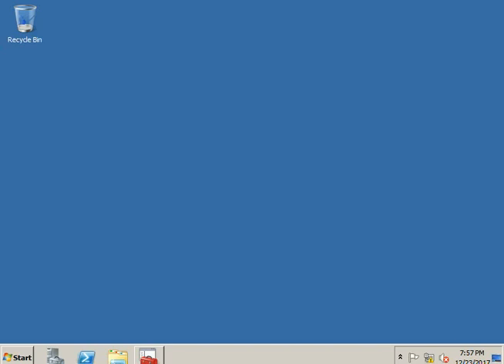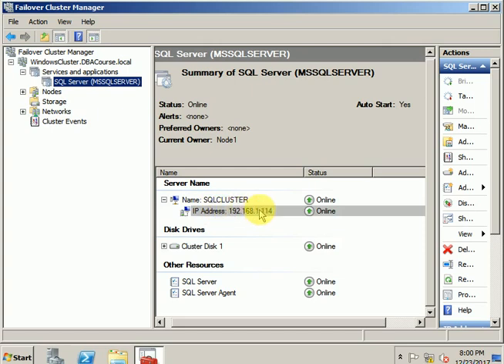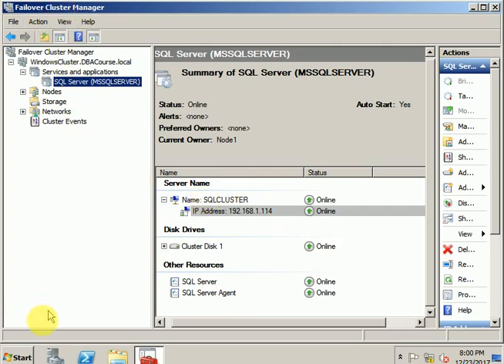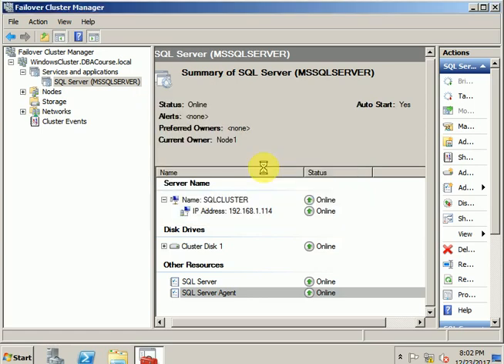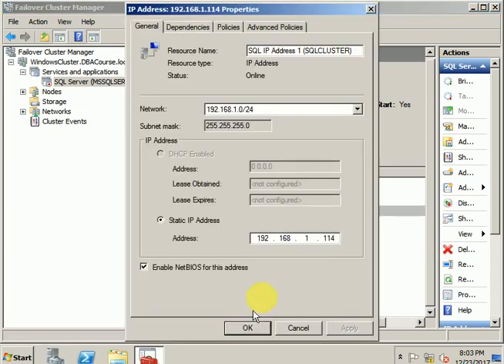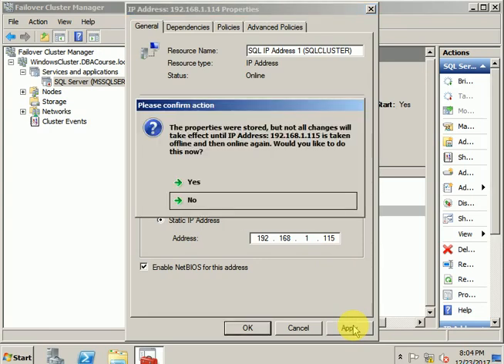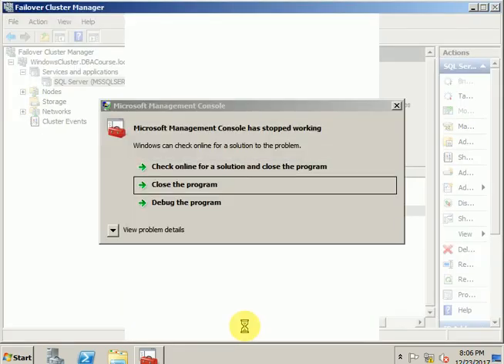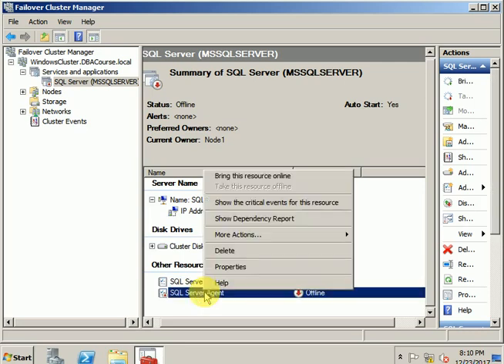Change IP address in SQL cluster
In this video you will learn how to change the IP address for SQL cluster.

I hope this video will help you to learn. Do write a comment if you have any questions or suggestion for me.

Thank you and have a great day ahead.